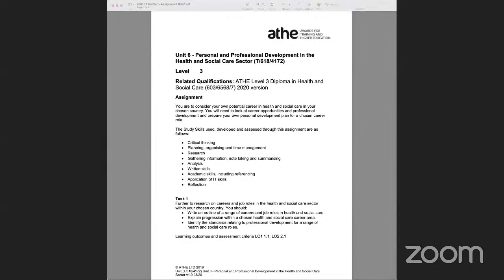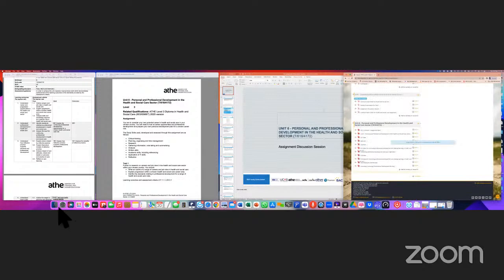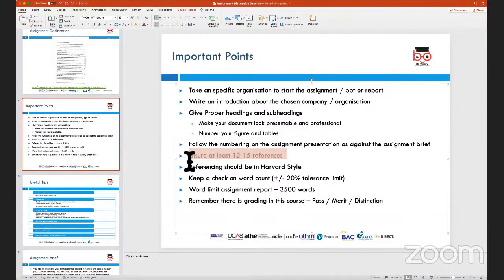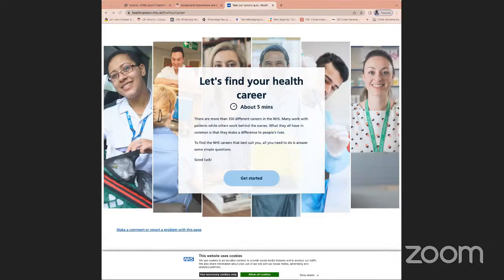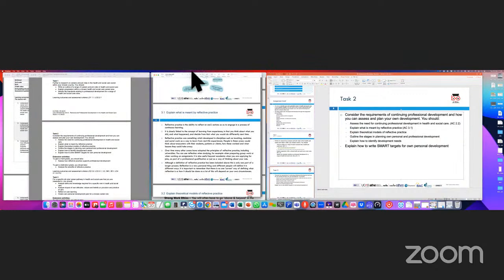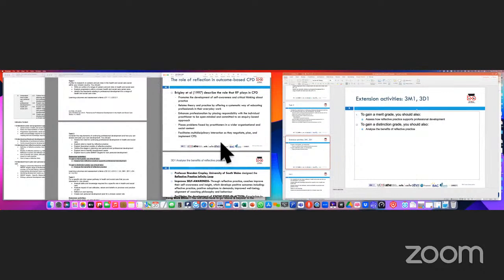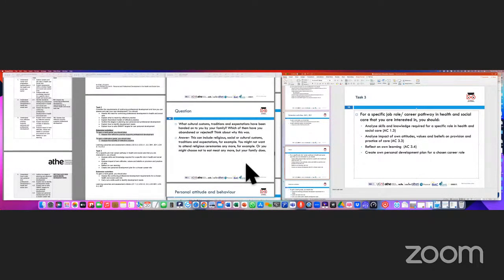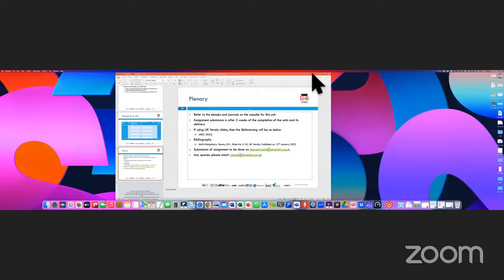ATHE LEVEL 3 HSC UNIT 6 - Assignment Session